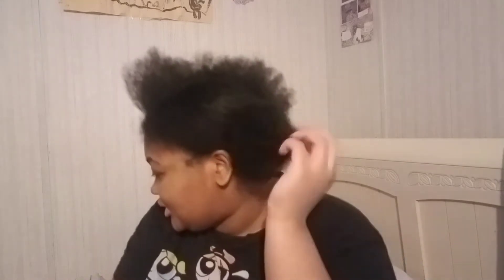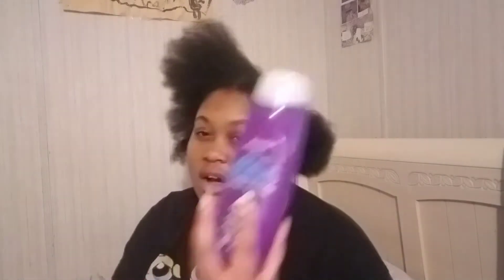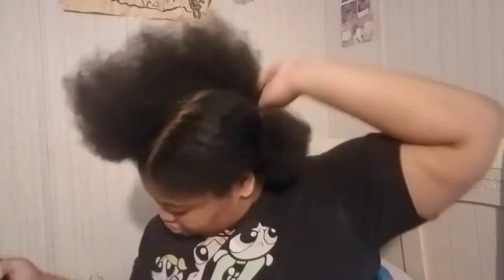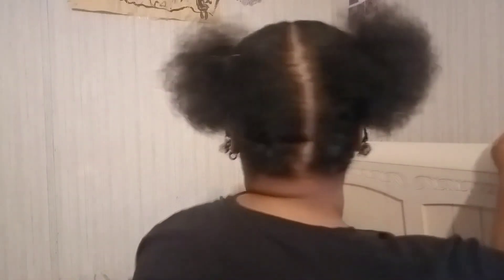Front-Back Braided High Puffs ☁️☁️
Hey budz! Today I'm trying a new style I randomly thought of one morning! Hope you enjoy, and let me know if you'll try this style!

All music used in this video is original music by me!